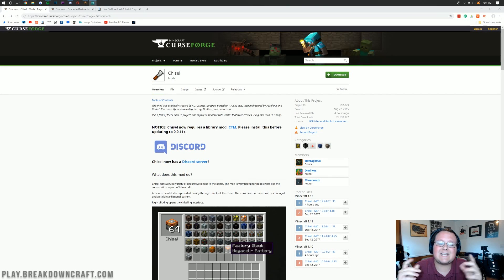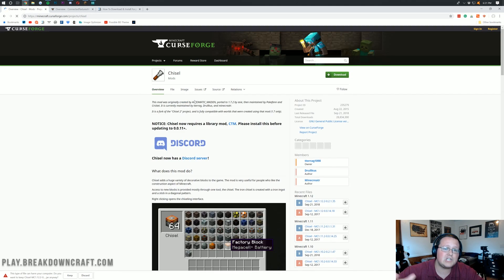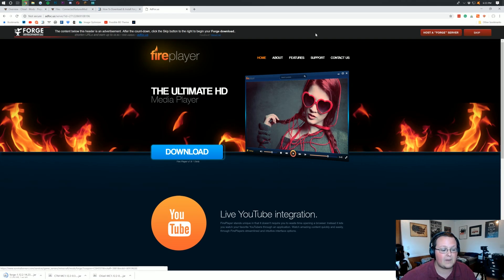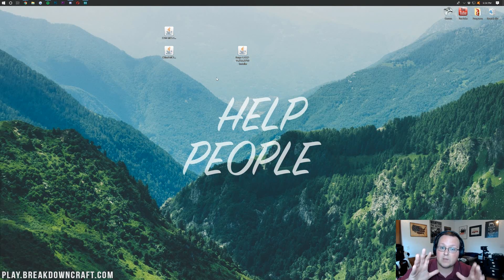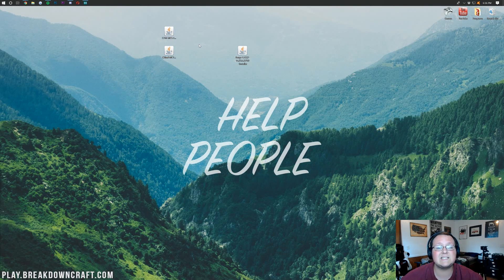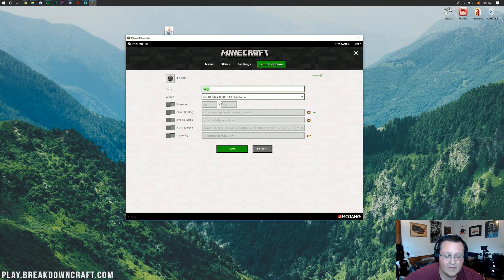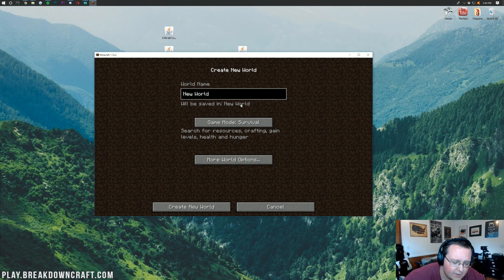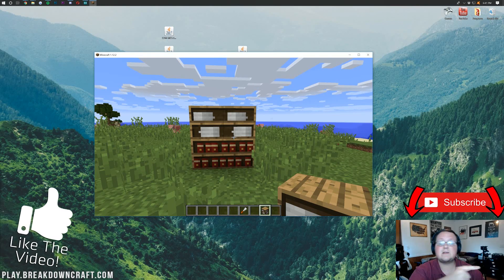How To Download And Install Chisel in Minecraft 1.12.2 (Add More Blocks in Minecraft 1.12.2!)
In this video, I show you exactly how to download and install the Chisel mod in Minecraft 1.12.2. Chisel is one of my favorite Minecraft mods of all time as it adds hundreds if not thousands of blocks to Minecraft. All of which can be accessed using a simple tool called a chisel. This tool lets you take all of the blocks that Minecraft already has and change their patterns, designs, and look to fit all of the different builds you want to do!

About this video: This video is a step-by-step guide on how to download and install Chisel in Minecraft 1.12.2. Chisel is a personal favorite MinecraftMod for me as it gives you tons and tons and tons of options to take your build to the next level. Whether you are looking for more wood, better floor patterns, or unique blocks that will make your builds look better than anyone else's, Chisel will allow you do to just that! So, let's go ahead and get Chisel installed!

First and foremost, we need to download Chisel. You can find the Chisel download link the description above. You will also need the ConnectedTexturesMod and Forge in order to get Chisel installed. ConnectedTextures is required to get Chisel, and Forge is the mod loader that is required for Chisel to work in Minecraft.

After you have Forge, Chisel, and ConnectedTextures downloaded, you need to get them installed. This is super easy. Start off by opening Forge, and clicking install. You may need to download the Java JDK in order to get Java Platform SE Binary to allow you to open the file. Then, click install. After that, you just need to hit the windows key on your keyboard and 'r' at the same time. This will open up run. In this application, type '%appdata%', and hit enter. Your roaming folder will open. Go ahead and open up your .minecraft folder. After that, create a mods folder if you don't have one and open it. Just drag and drop Chisel and the ConnectedTexturesMod into this mods folder. Just like that, you have Chisel installed in Minecraft 1.12.2.

Now, just make sure you start your Forge version in the Minecraft launcher, and have fun! If you have any questions about getting Chisel in Minecraft 1.12.2, be sure to leave a comment below, and if this video did help you setup Chisel in Minecraft, be sure to give it a thumbs up and subscribe to the channel if you haven't already. It really helps us out, and it means a ton to me. Thank you very, very much in advance!